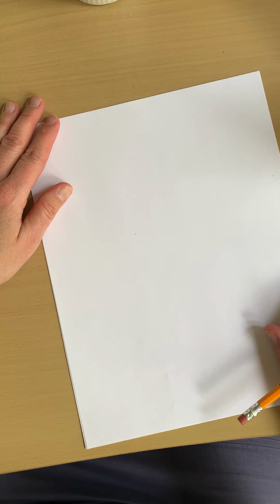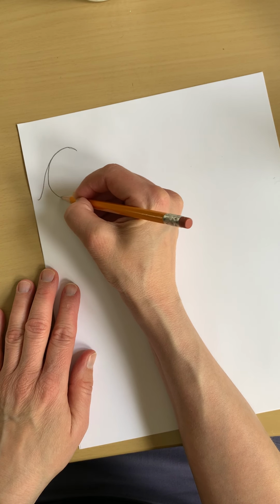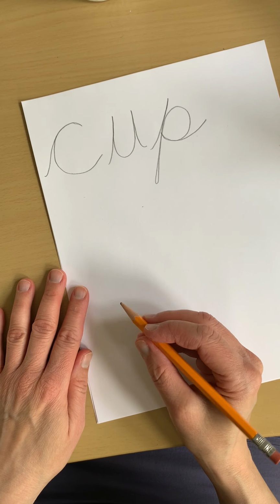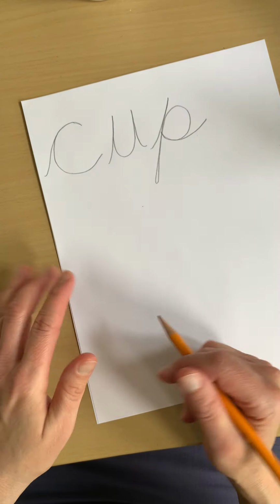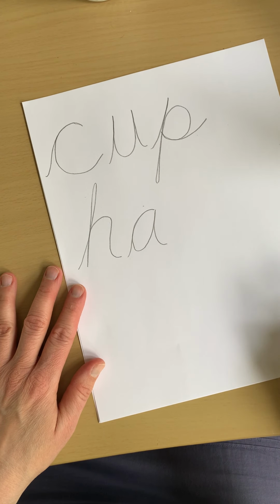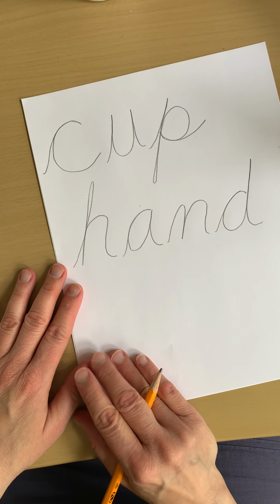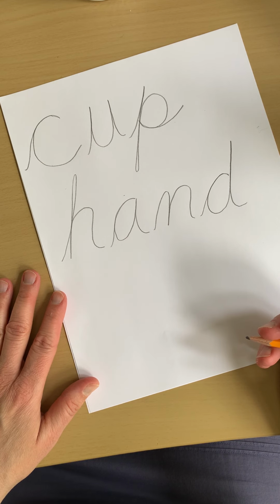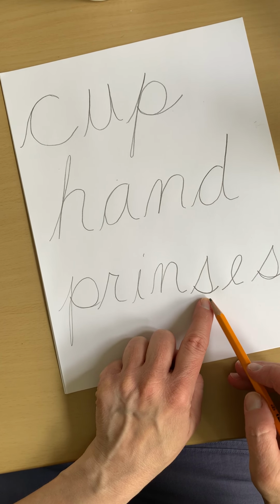Writing simple phonetic words-(not) movable alphabet